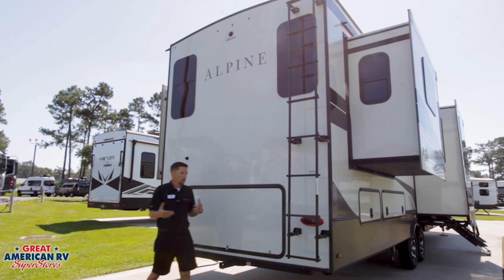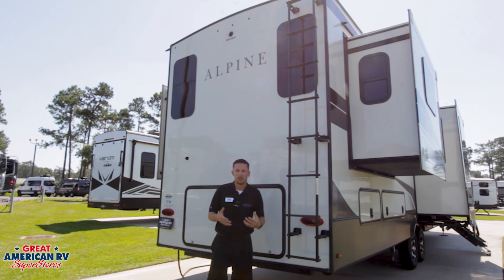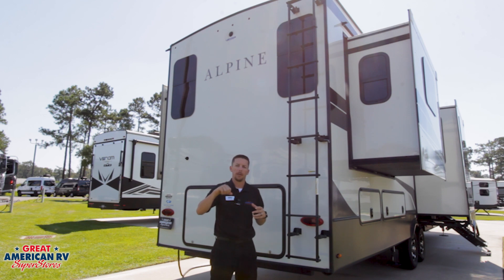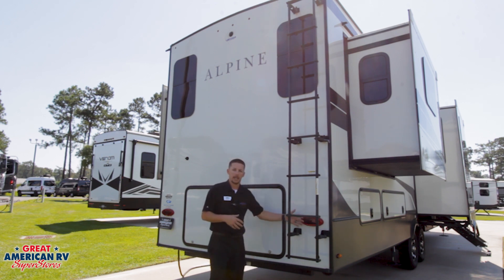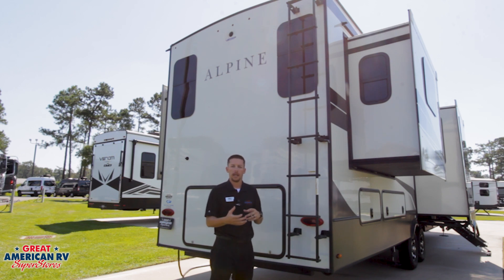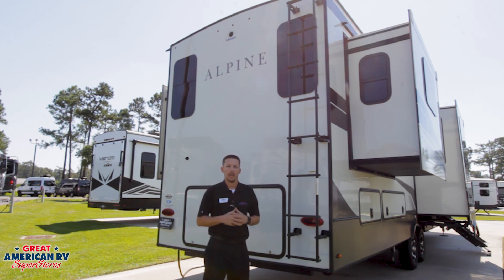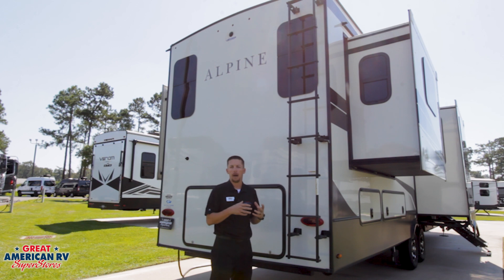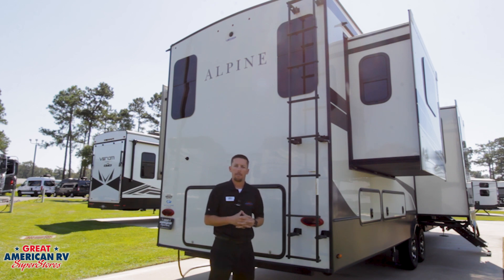Towing Light Operation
RV101 component operation explanations,  your RV lights are an integral part of safety while traveling down the road.  Get a brief understanding here.

• Hammond, LA
• Columbus, MS
• Hattiesburg, MS
• Tupelo, MS
• Calera, AL
• Grand Bay, AL
• Heflin, AL
• Huntsville, AL
• Defuniak Springs, FL
• Memphis, TN

For more RV tips, tricks, and manufacturer information, check out the Helpful Hacks page on our

Or check out the full video playlist here:

 • Hap's Helpful Hacks